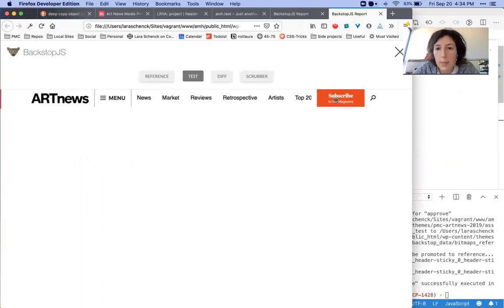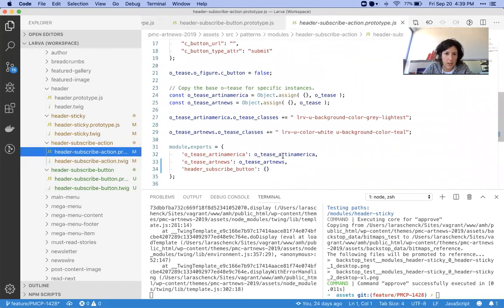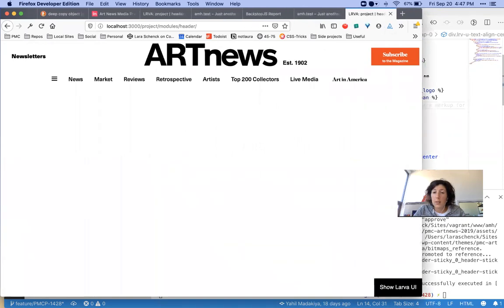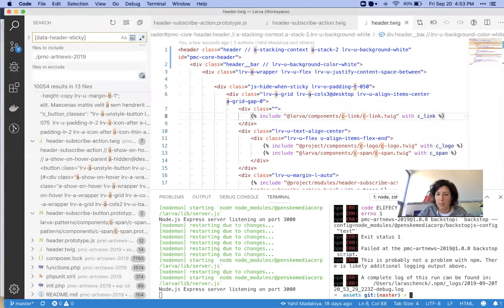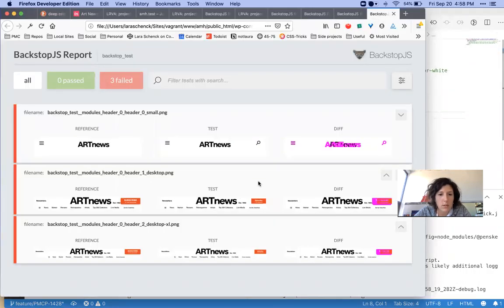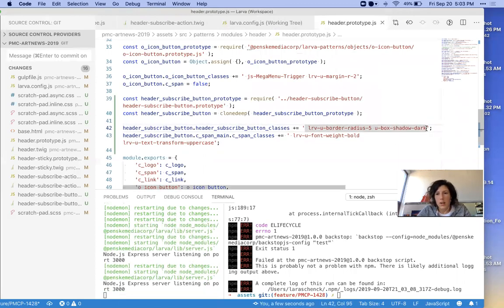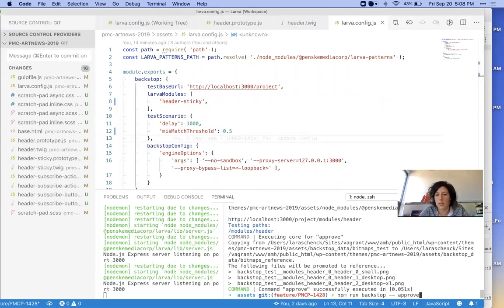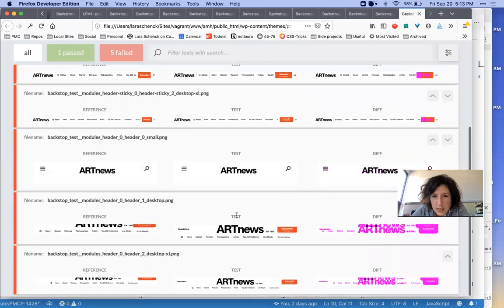Part 2: See some mistakes and hear lots of commentary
Struggling with some debugging and things that will be solved...later. Successfully incremented up the tests a bit!